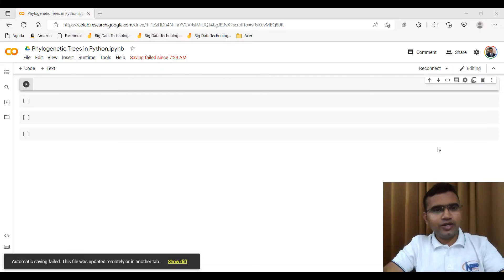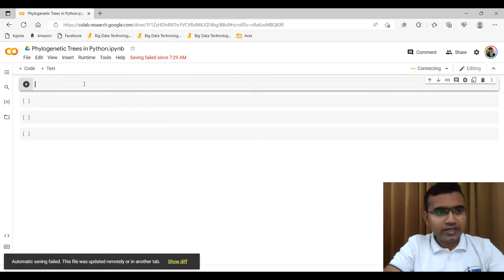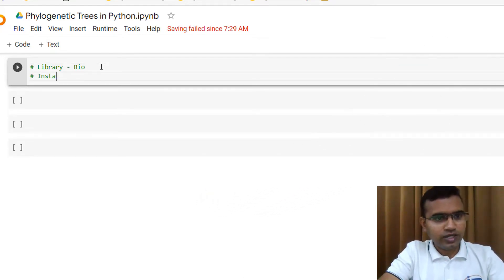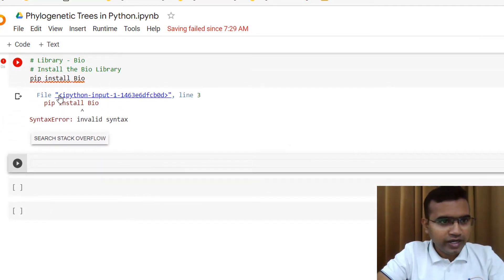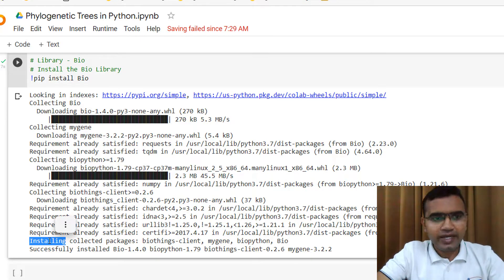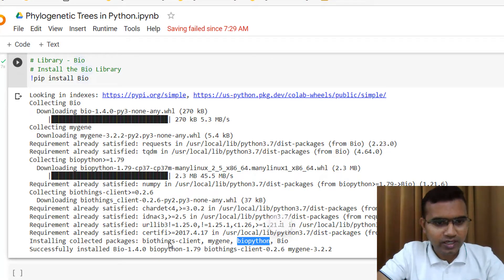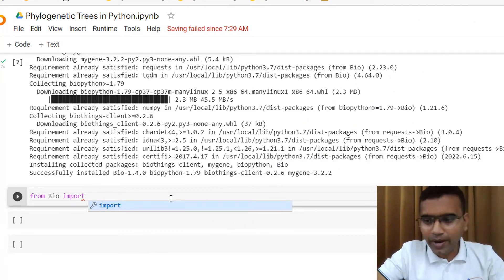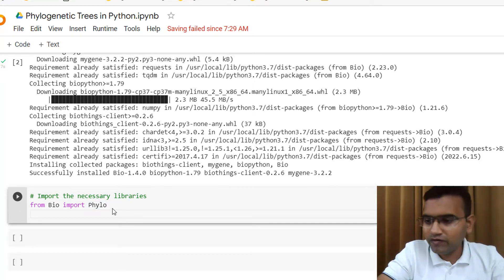How To Create Phylogenetic Trees In Python | Full Practical Explaination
Hello Everyone,

In this video we will see the detailed explaination of how phylogenetic trees created with the help of python.

A phylogenetic tree is a branching diagram or a tree showing the evolutionary relationships among various biological species or other entities based upon similarities and differences in their physical or genetic characteristics. All life on Earth is part of a single phylogenetic tree, indicating common ancestry.

Follow Us On Linkdin
User Name - Indeed Inspiring Infotech